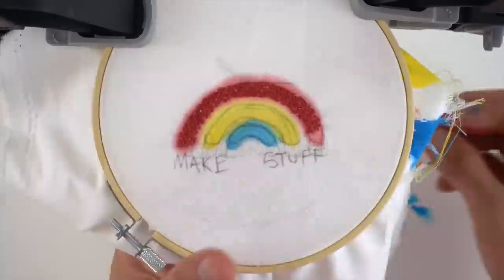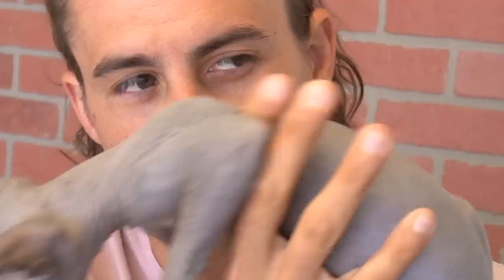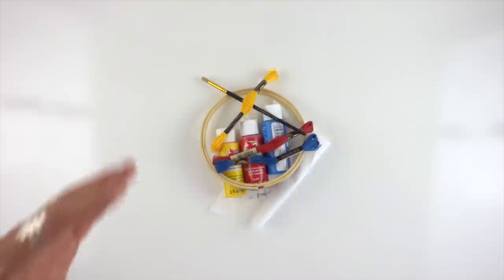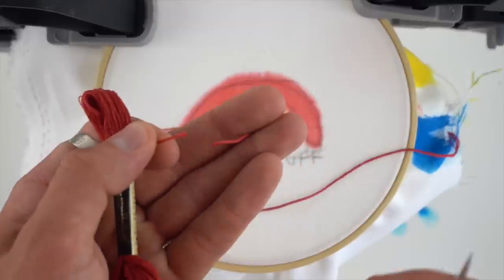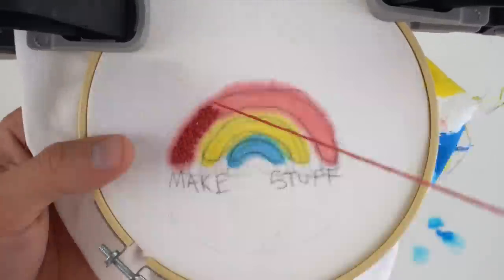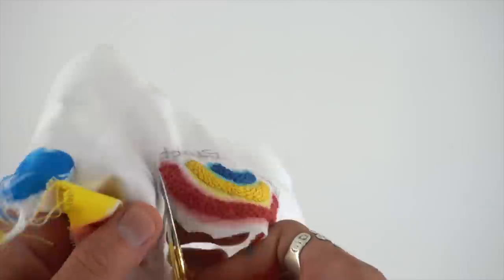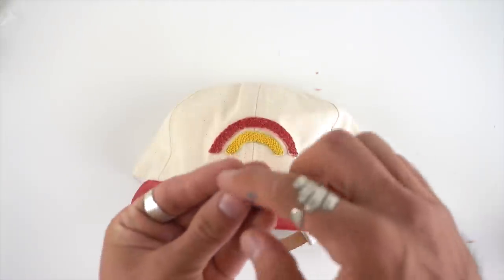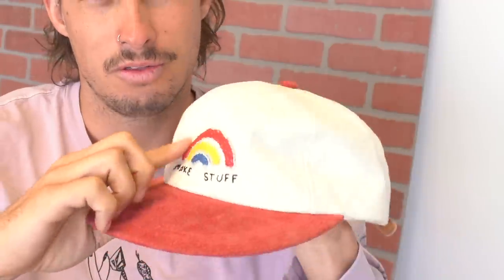How To Embroider a Hat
DIY embroidery hat! I make a hand made patch and put it on that there hat:)